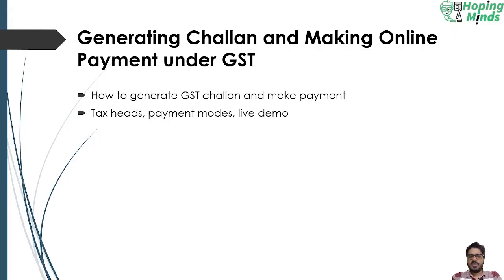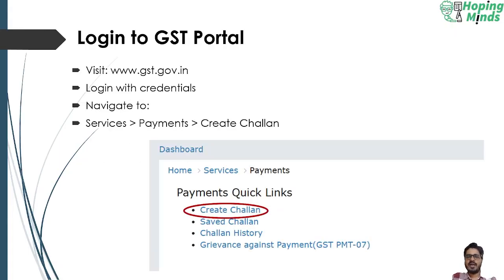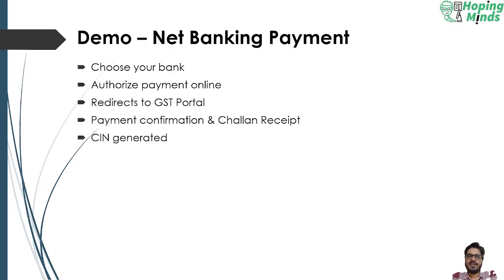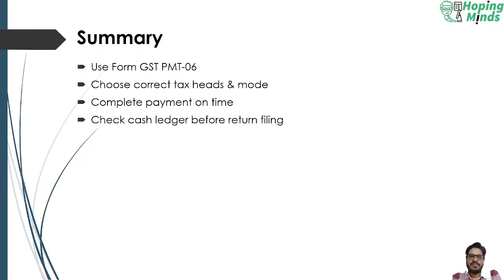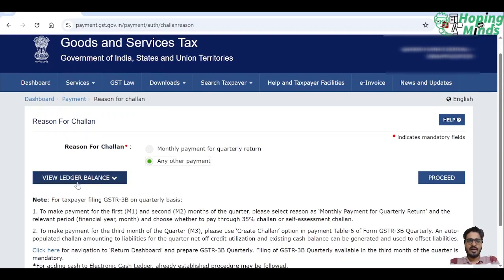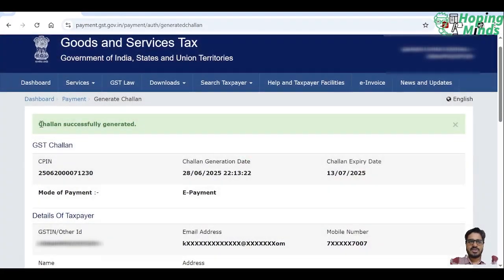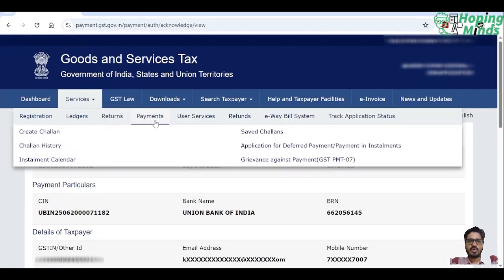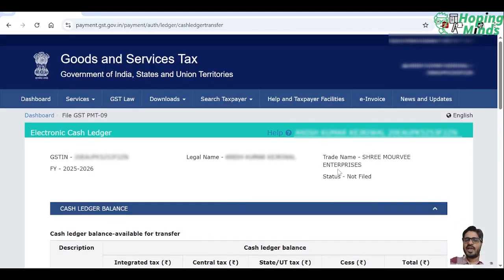5.6 Generating Challan and Making Online Payment